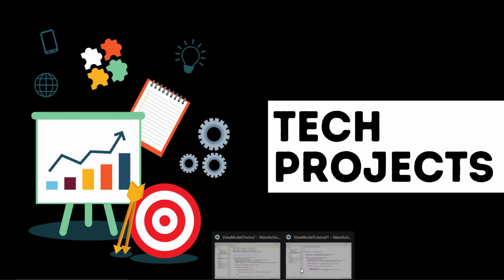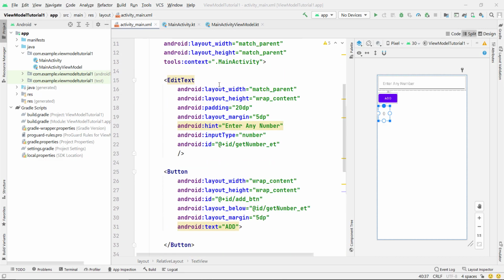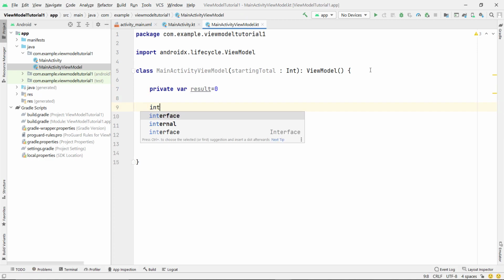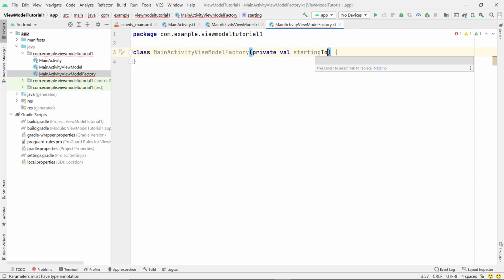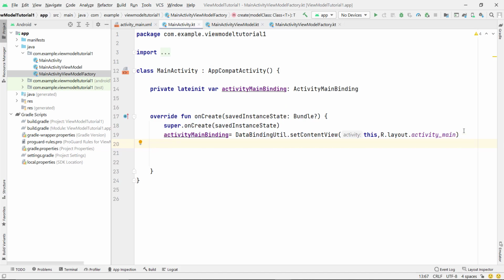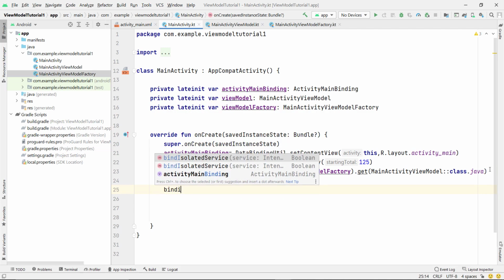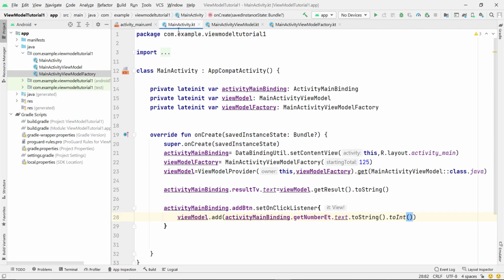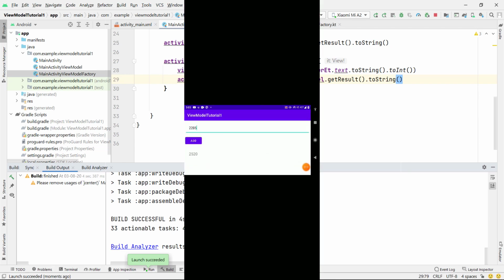viewmodelfactory android example | what is view model factory in android studio | MVVM series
Hello everyone
This is new part of mvvm series in this video im going to show you what is viewmodel factory in andorid and how to use it

view model in android
view model factory in android
view model factory in android studio